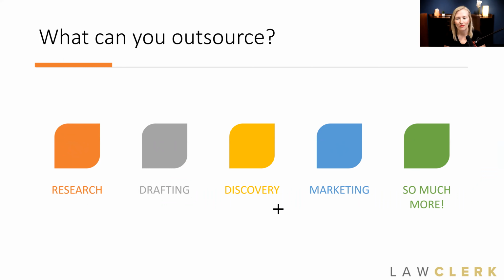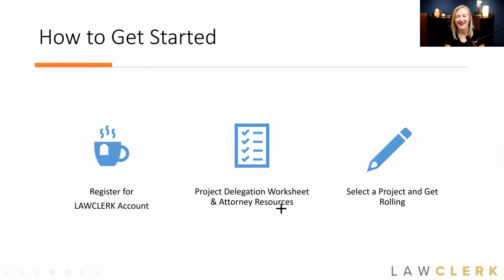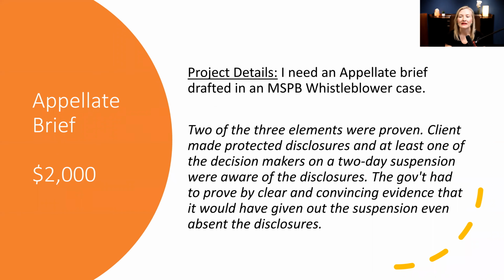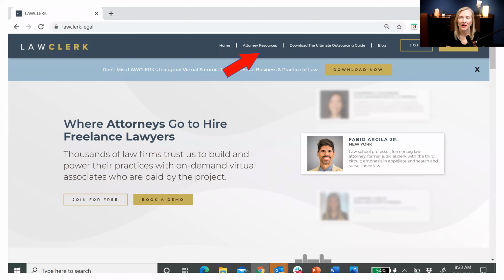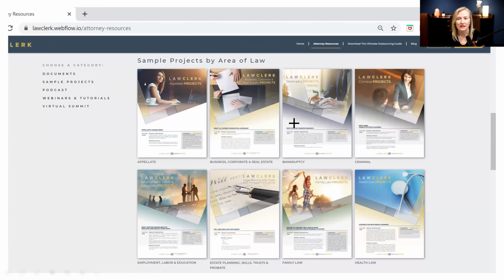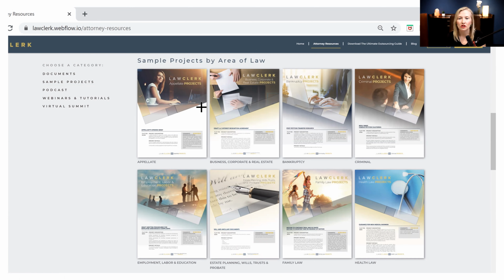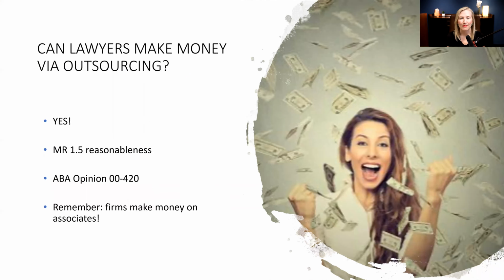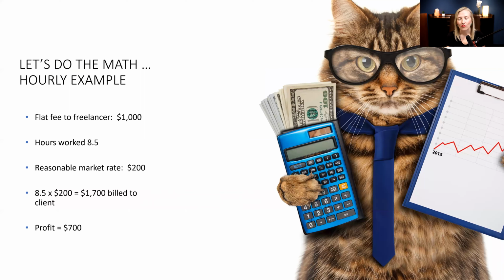How Appellate Lawyers Use LAWCLERK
In this video, we will share insight into how you can effectively use LAWCLERK to power your appellate practice. In this session, we’ll share sample projects, insight on our talented freelancers, and ways successful attorneys are achieving major wins for their clients by outsourcing via LAWCLERK.